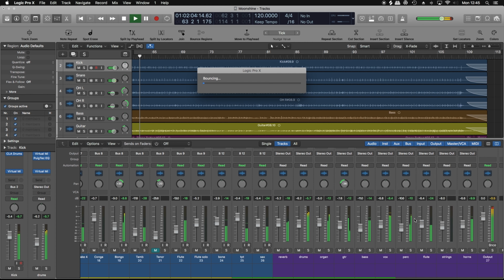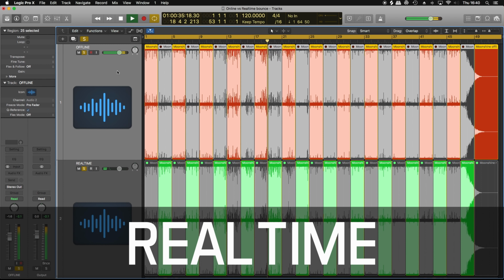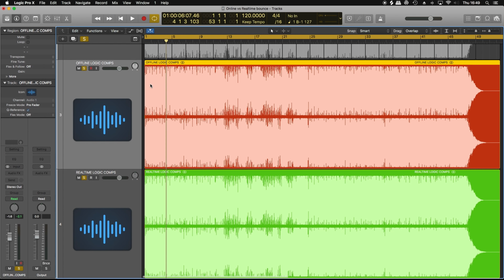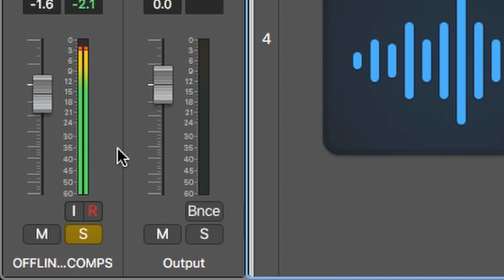The TRUTH About Realtime VS Offline Bounce